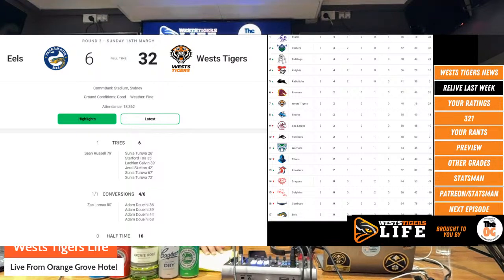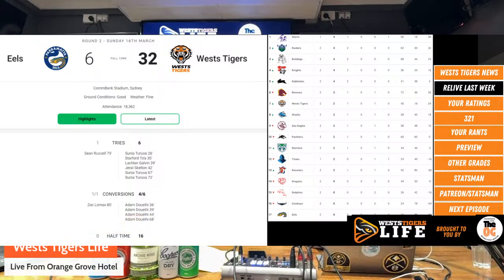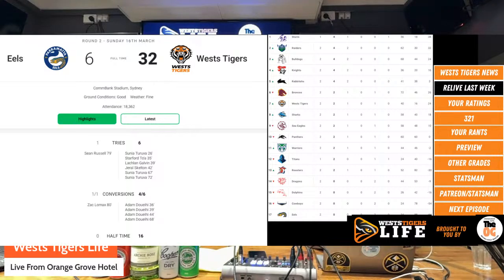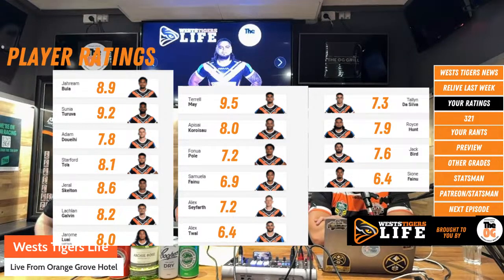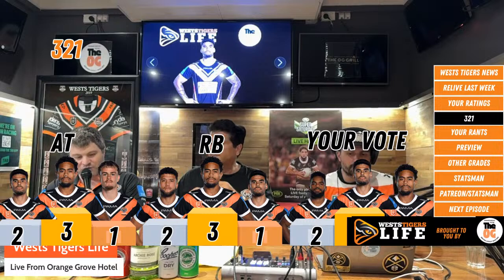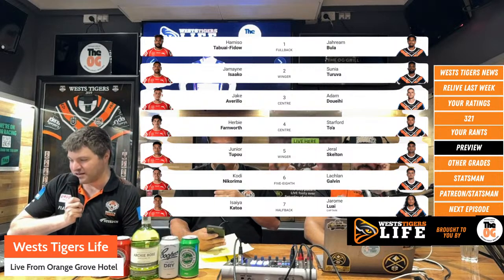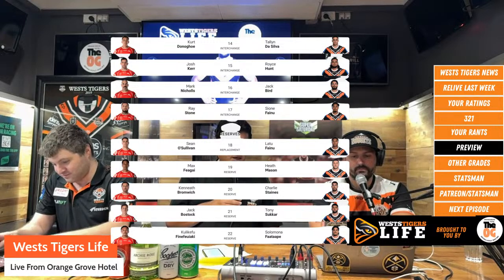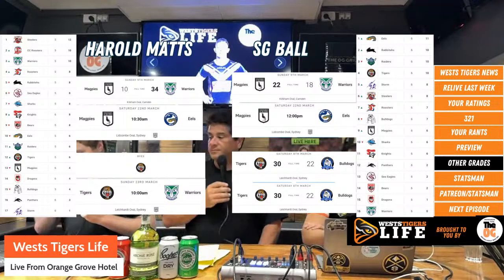Wests Tigers Life Review win over Eels and preview Dolphins - NRL Round 3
The Wests Tigers got a huge win over the Parramatta Eels and let's re-live it! We've got the stats, your player ratings and rants and more. Plus we preview the game against the Dolphins. Can the boys go back to back?